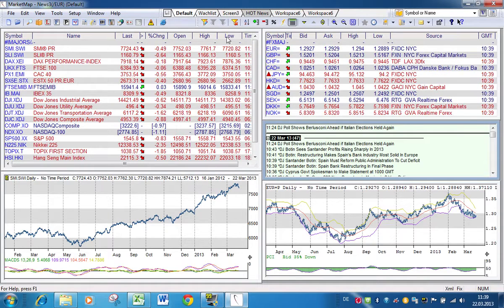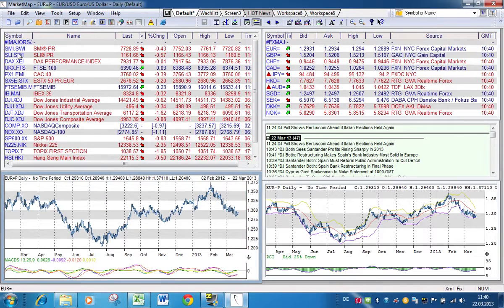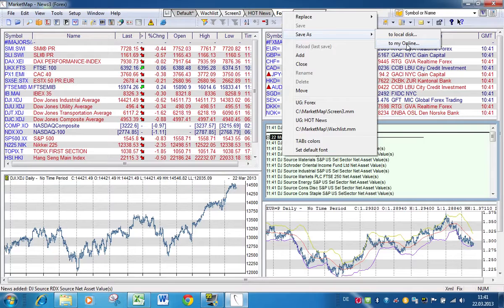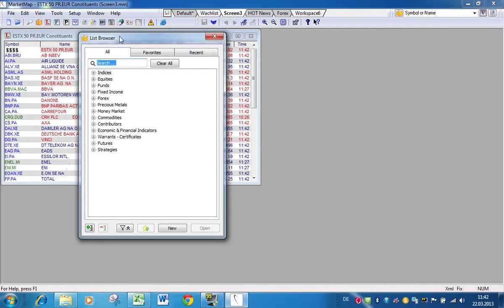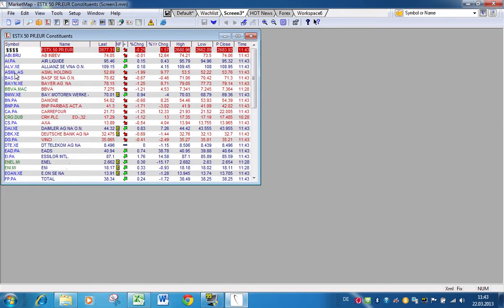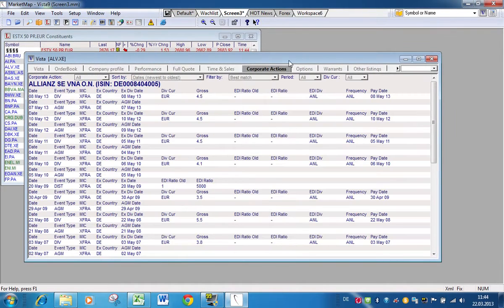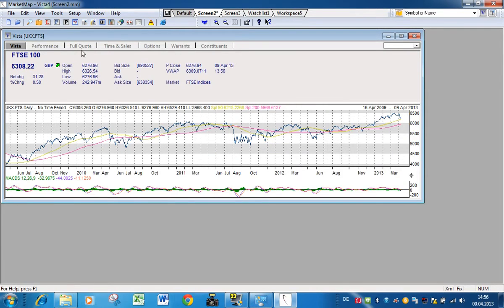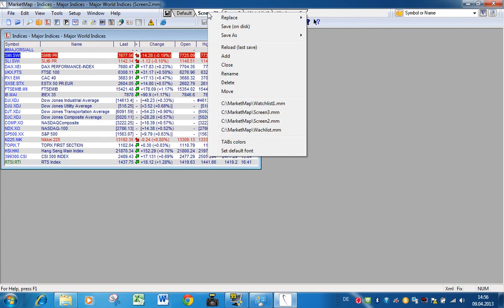MarketMap Basic Functions